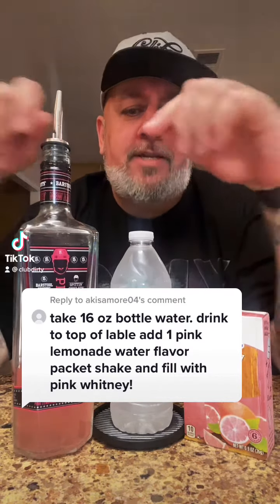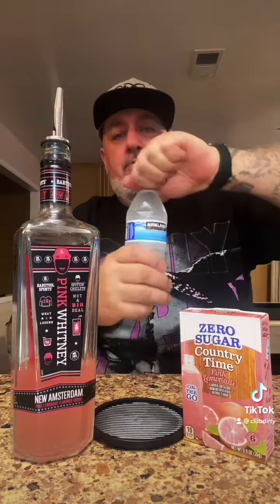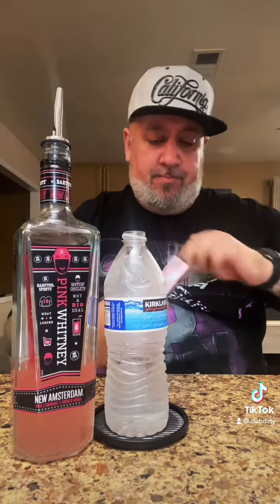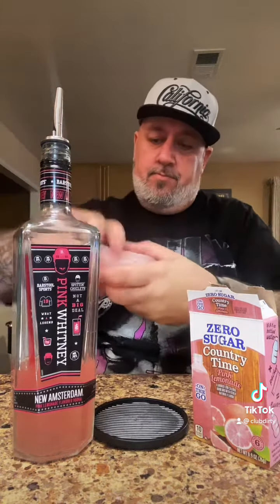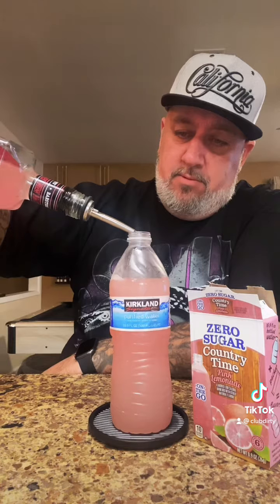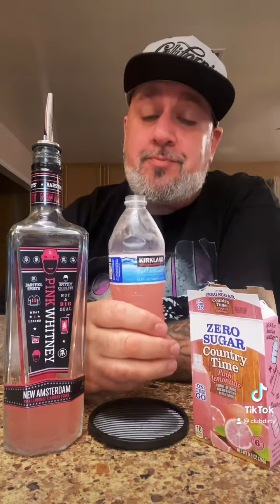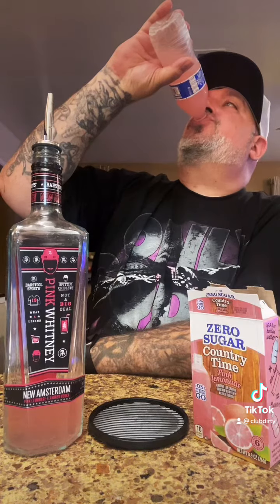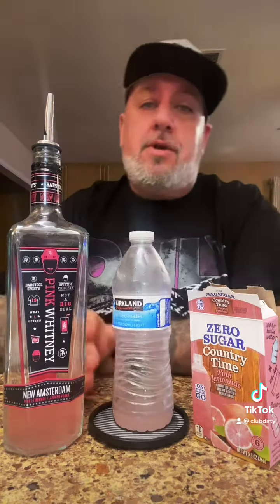Pink Whitney + Punk Lemonade Packet + Water Bottle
Reply to @akisamore04 COMMENT CONSUMPTION Water Bottle + Pink Lemonade Drink Packet + Pink Whitney